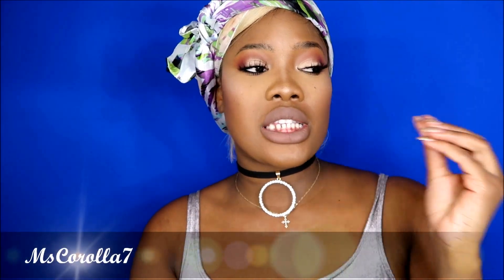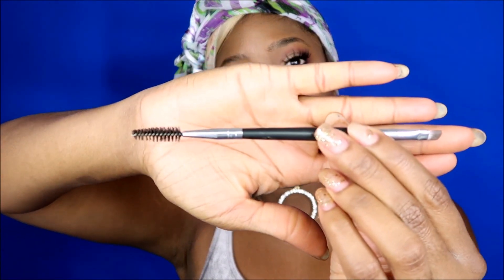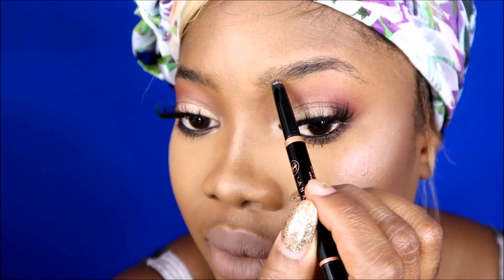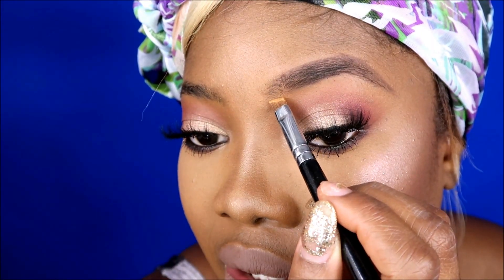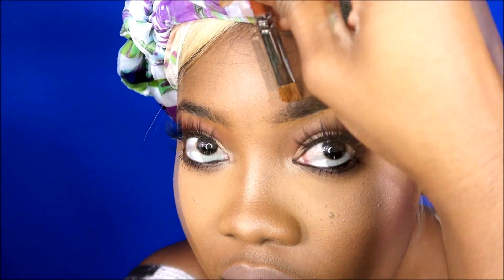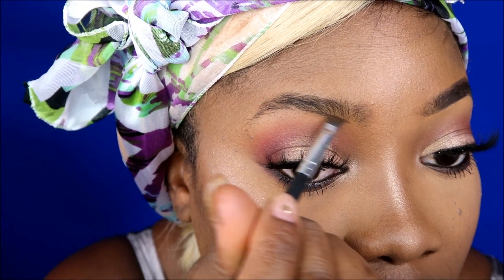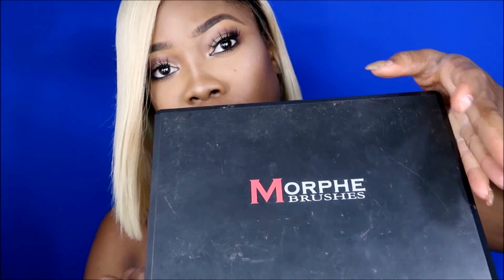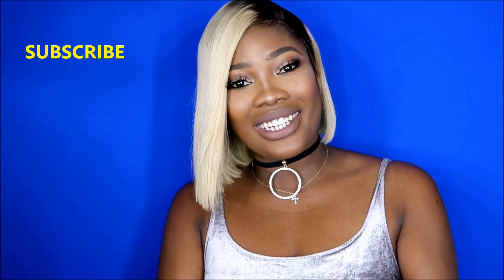EYEBROW TUTORIAL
EASY EYEBROW TUTORIAL